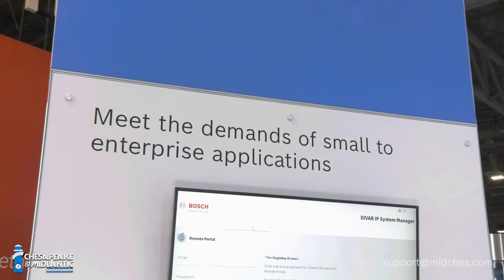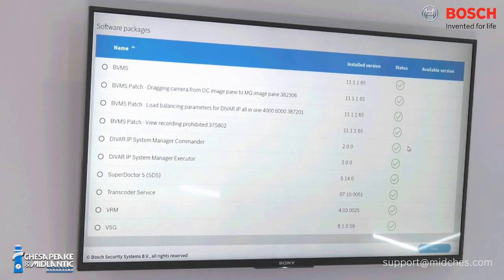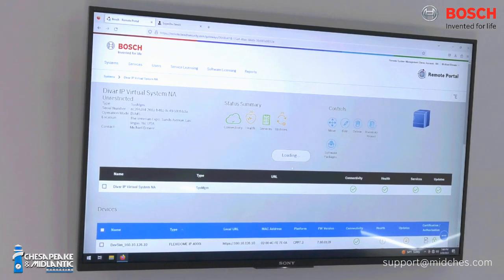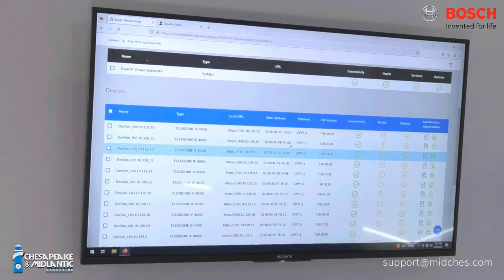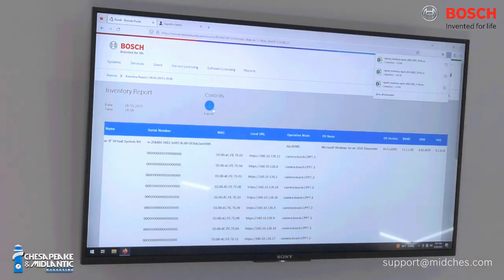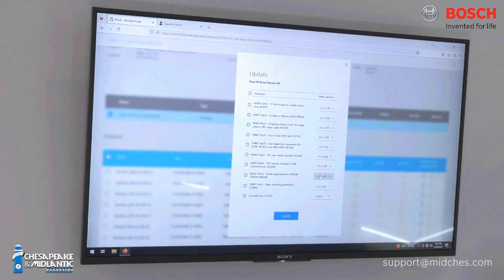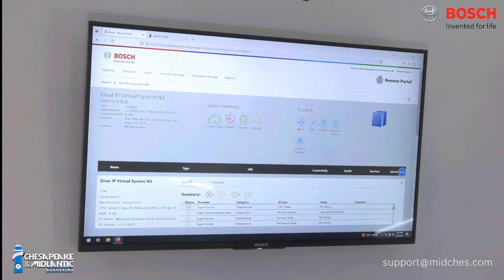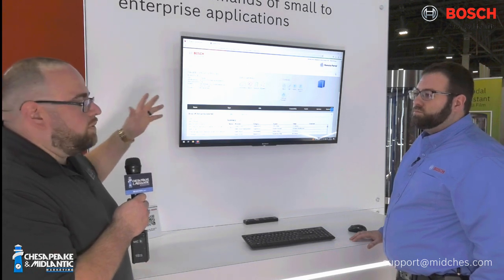Bosch Divar IP System Manager and Remote System Management